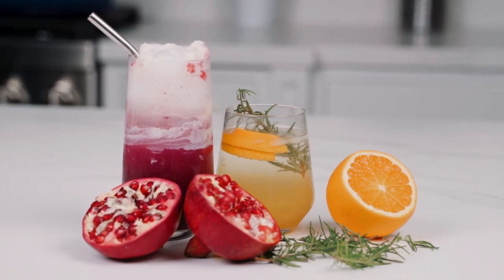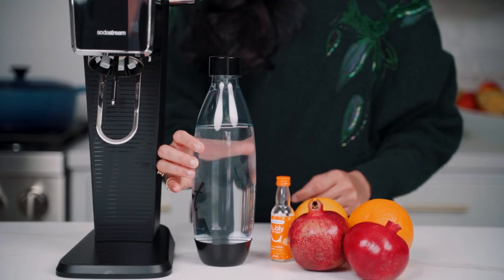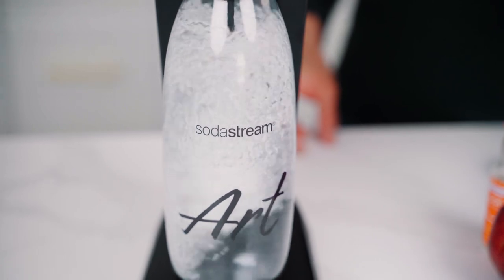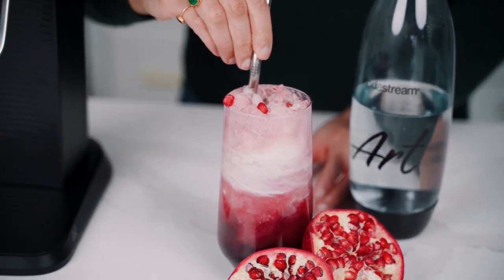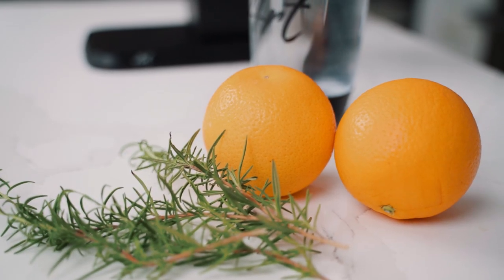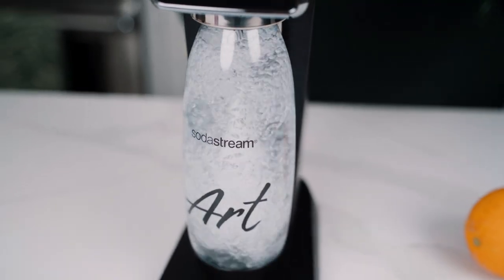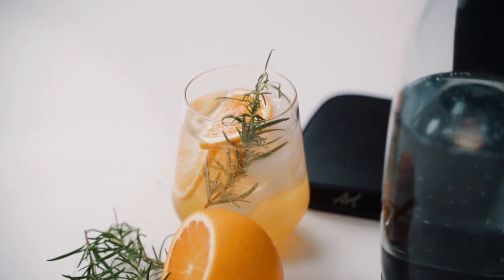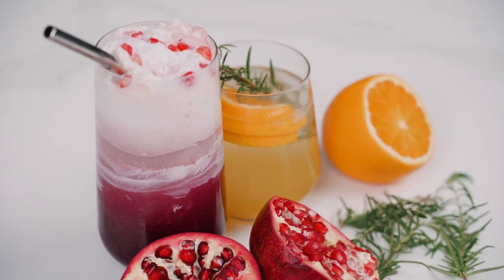Fun Holiday Drinks (Pomegranate Lemonade Float and Orange Cardamom Fizz)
With party season upon us, I love whipping up fun drinks for my loved ones when they come over. Two of my favourites are the Orange Cardamom Fizz, and Sparkling Pomegranate Lemonade Float which I make with the SodaStream Art

Both drinks are so refreshing and easy to make! I love the SodaStream Art, because it only takes a few pumps to make the most delicious sparkling water at home.

Pomegranate Lemonade Float

INGREDIENTS

3/4 cup pomegranate juice
Juice of ½ lemon
2 tbsp simple syrup
Lemon Sorbet
1 liter cold water
Lemon Sorbet

METHOD

Let’s  build this drink. To a tall glass add pomegranate juice, lemon juice, and simple syrup. Stir to combine.

Fill a SodaStream bottle to the line with the water. Place in SodaStream and carbonate to desired fizziness.

Place a scoop of lemon sorbet in the glass and top with sparkling water. Garnish with mint, and enjoy!

Orange Cardamom Fizz

INGREDIENTS

Juice and zest of 2 oranges
Juice of 1 lemon
1 liter and ½ cup water
1 cup sugar
½ tsp ground cardamom
1 sprig rosemary
1 tsp Orange Bubly
Ice
Thinly sliced oranges and rosemary sprigs to garnish

METHOD

To a saucepan add orange juice and zest, lemon juice, ½ cup water, sugar, cardamom, and a sprig of rosemary. Bring to a simmer, and cook for 5 minutes. Strain and allow syrup to completely cool.

Add water to a SodaStream bottle and carbonate to desired level of fizziness. Add orange Bubly, and screw the lid on the bottle. Gently turn the bottle until well mixed.

Pour the syrup into a tall glass so that it fills ¼ of the glass. Top with a handful of ice and a couple of slices of orange. Pour sparkling water to fill the glass.

Garnish with a sprig of rosemary. Enjoy!